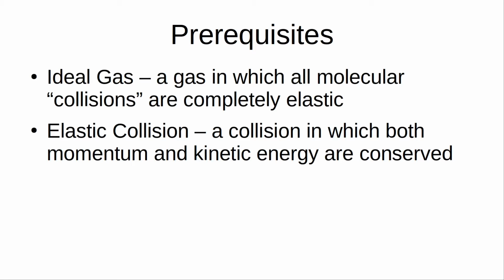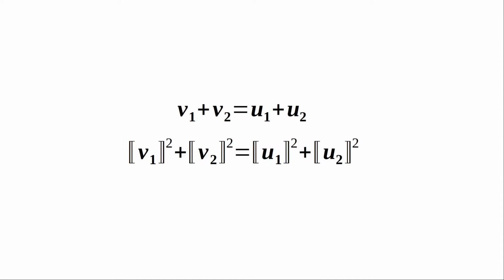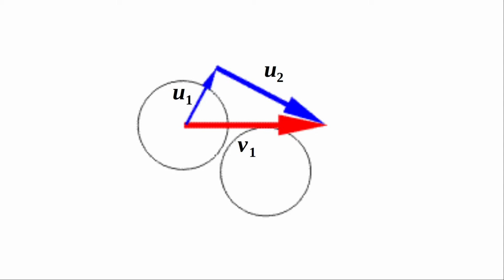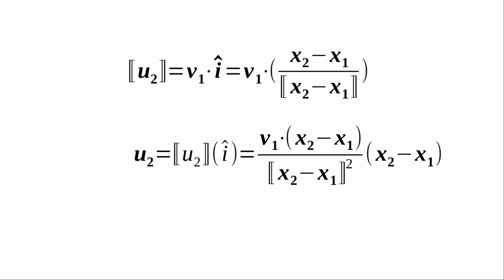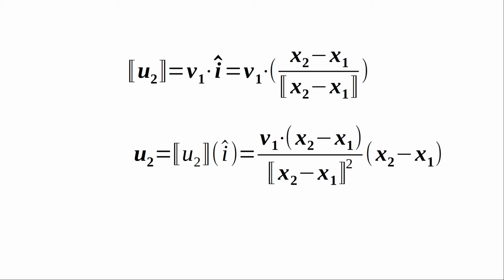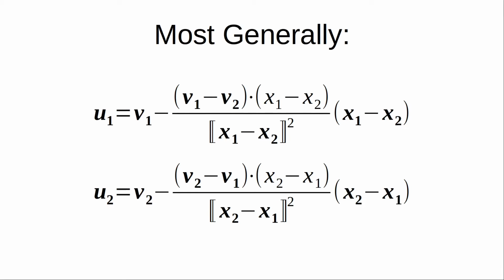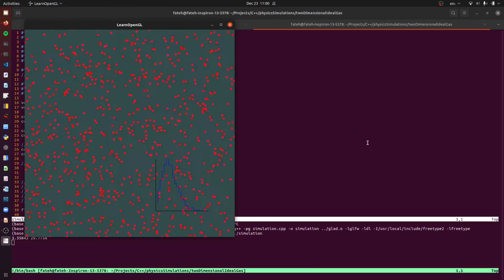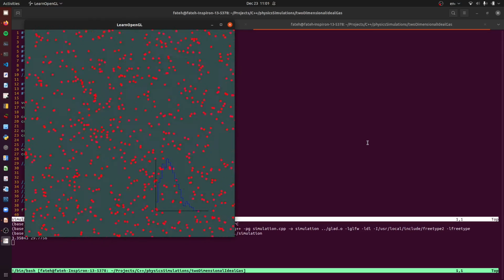Simulating an Ideal Gas with C++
In this video, I simulate an ideal gas using OpenGL and C++.